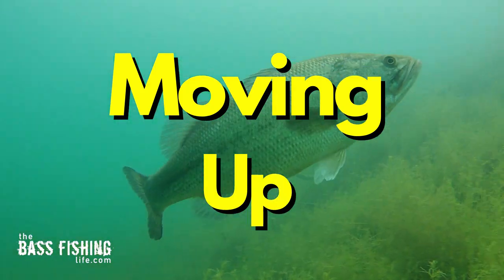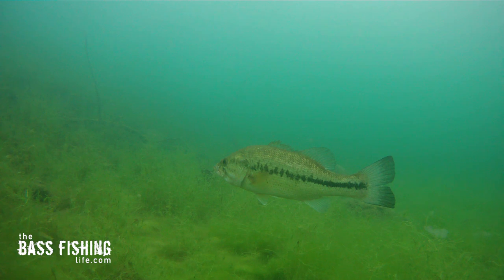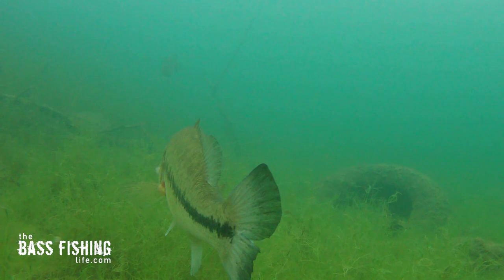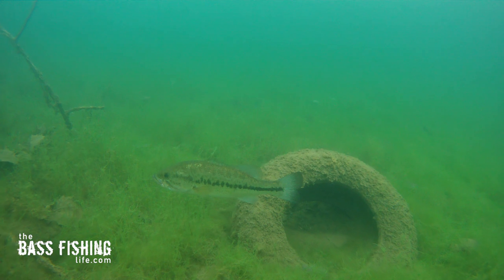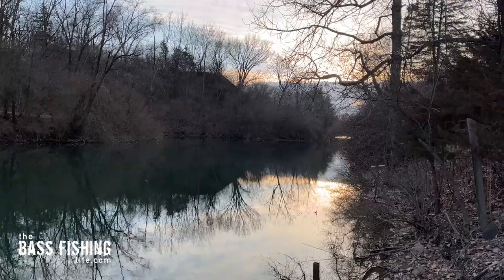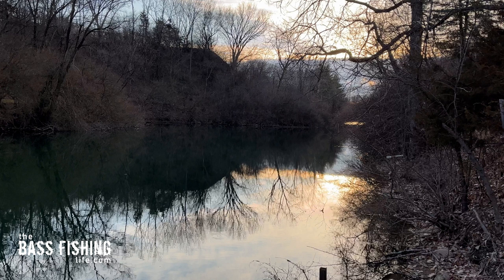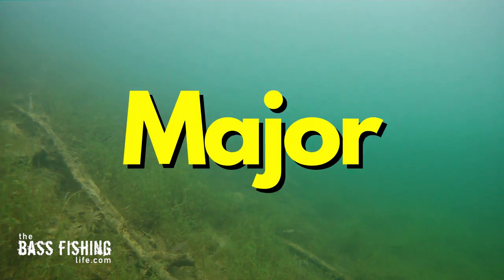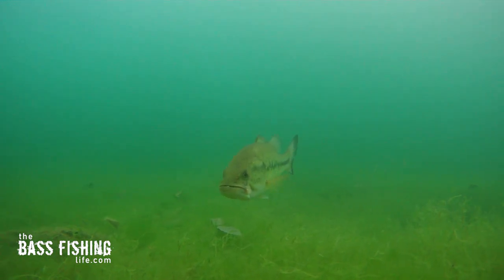Unlocking the Secrets of Bass Movement in Spring | Underwater Footage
Bass migration routes are often talked about but rarely witnessed. Here we can see bass moving back and forth along a clear migration route in early spring. Links to some of my favorite lures are listed below.